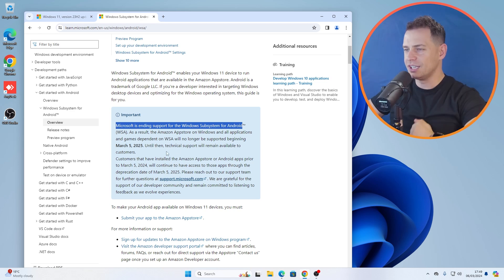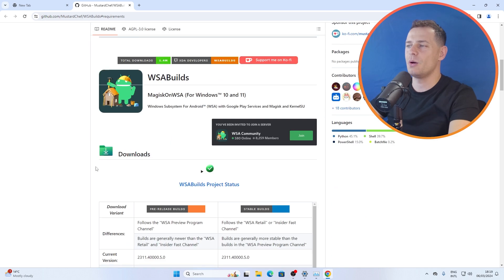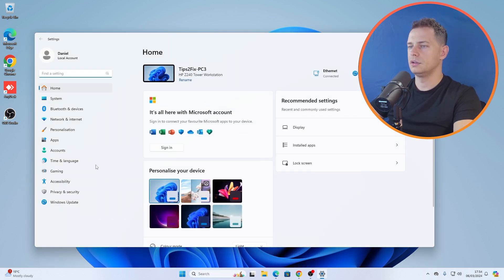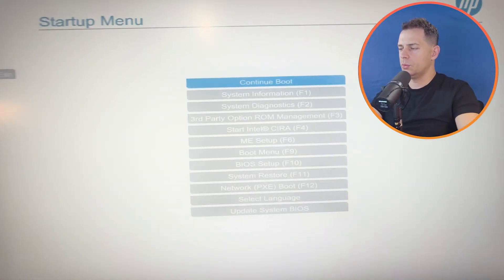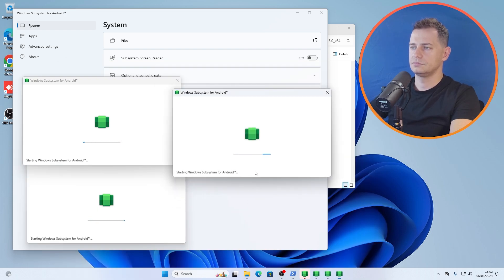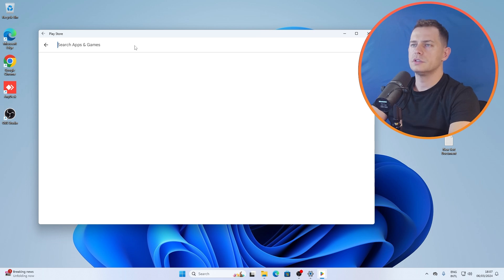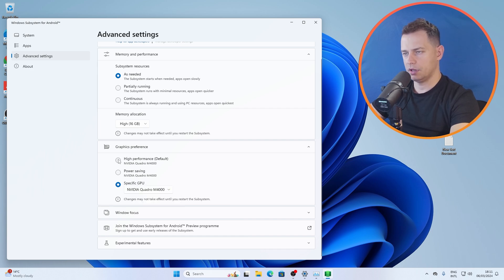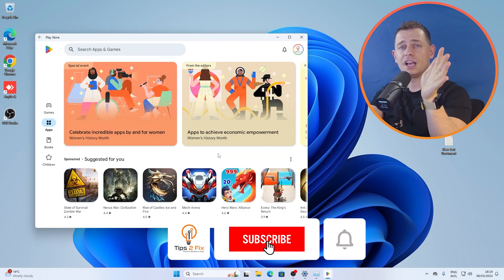How to install Android Apps on Windows 11 with Google Play Store (WSA End of Life)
Today im showing how to install android apps on windows 11 even WSA End of life using Google Play Store. Amazon Appstore on Windows will no longer be supported and it's going to discontinue
we still have one year to use it and enjoy it, here it is how to install google play store on windows.

Microsoft is ending support for the Windows Subsystem for Android (WSA). As a result, the Amazon Appstore on Windows and all applications and games dependent on WSA will no longer be supported beginning March 5, 2025. Until then, technical support will remain available to customers.

So All Users that already have installed the Amazon Appstore or Android apps prior to March 5, 2024, will continue to have access to those apps through the deprecation date of March 5, 2025.

🎬 Chapters:
0:00 intro
0:49 Older method Github
1:48 Choose the right Version
4:00 Error Installing Android Apps W11
4:20 Enable Virtualization VTx on BIOS
5:20 Installing Run Successfully
6:00 Google Play Store Windows 11
7:20 Install Play Game War Robots
8:20 WSA Set Settings Performance
9:26 Look Up to Windows Features VM

🚀 Don’t forget to enable Virtualization on Bios Settings in order for this method to works well.

🔧 If you see the error : "Keep personal files and apps greyed out" check this post: